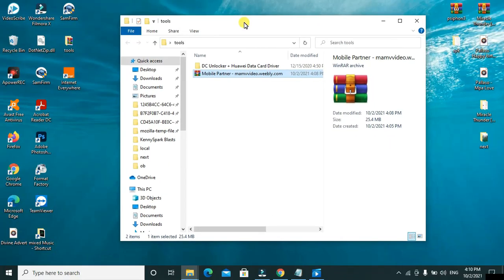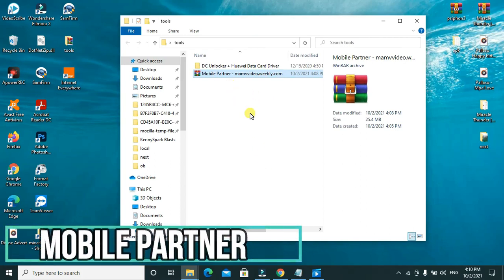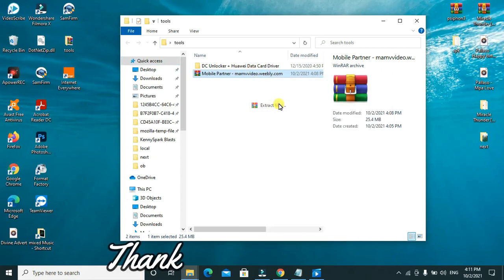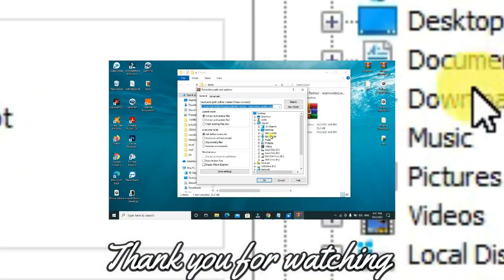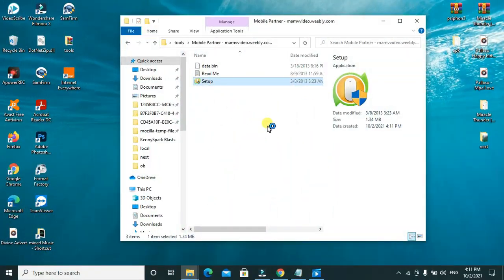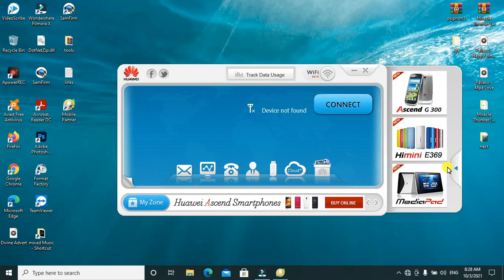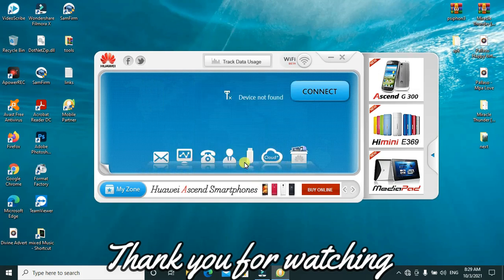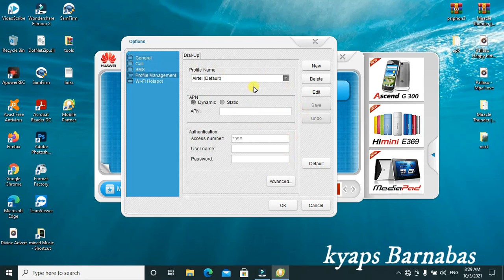Mobile Partner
Mobile Partner allows you to manage Internet connections on Huawei netsetter devices. It lets you change the settings and configure the username, password, and other options. You can also connect/disconnect from the Internet using this tool, with a single click. Additional features such as phone-book, multiple setting profiles, etc. are also available

 Keep-Supporting
 Keep-Loving
 Keep-Sharing..